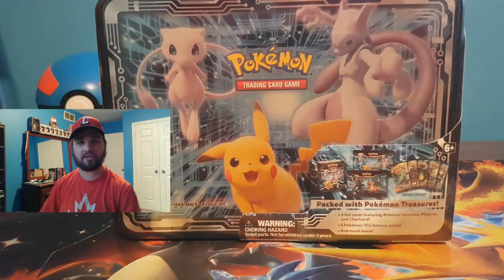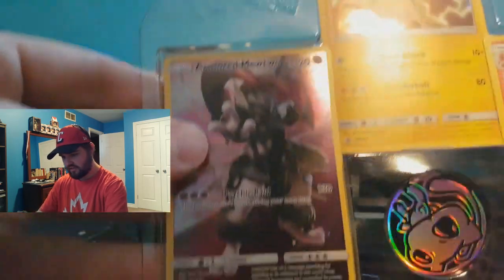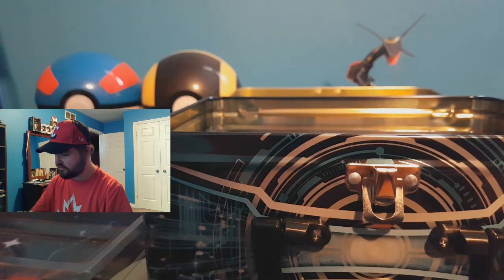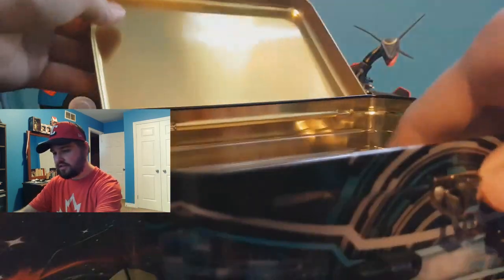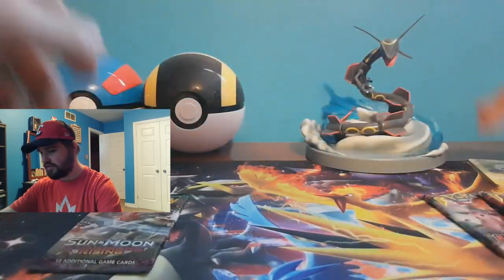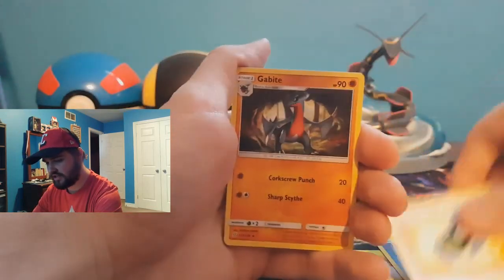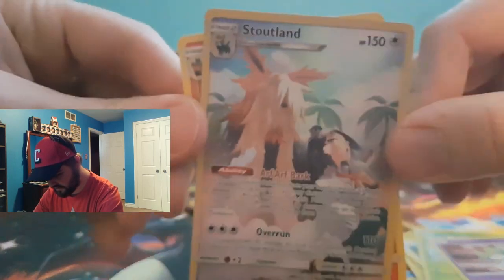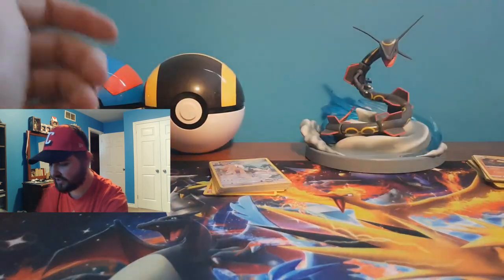NEW Fall 2019 Collection Chest Opening!!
The Eh Team is a channel for Pokemon cards opening and unboxing Pokemon cards as well as other miscellaneous videos!

our channel is all about taking you on a Pokemon experience like no other. From family friendly fun to talking about everything and anything Pokemon!

Whether you're a former Pokemon cards collector, current Pokemon cards collector or simply wanting a safe family friendly unboxing and opening channel for your kids as well as other miscellaneous videos; The EH Team is your Pokemon cards home!